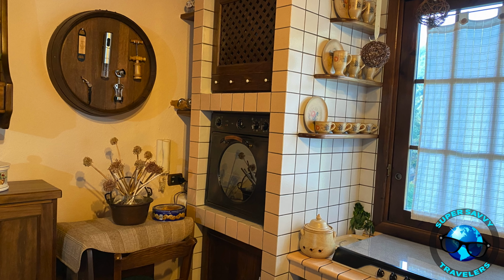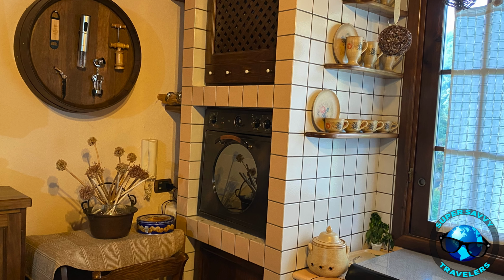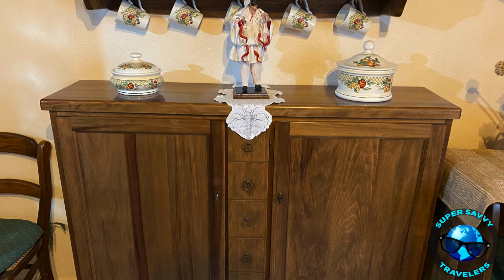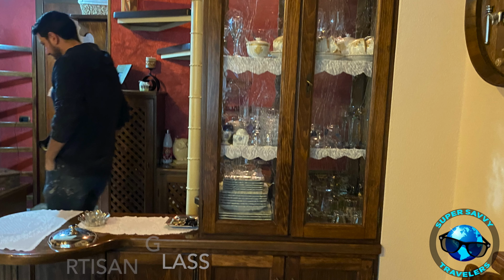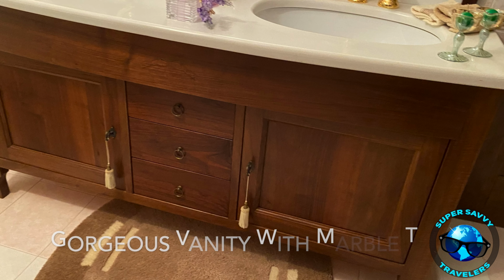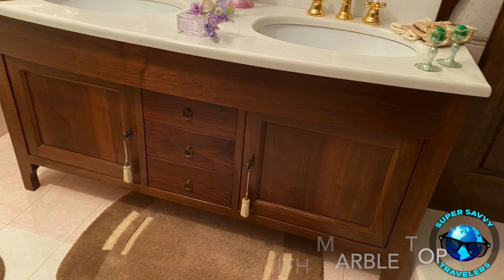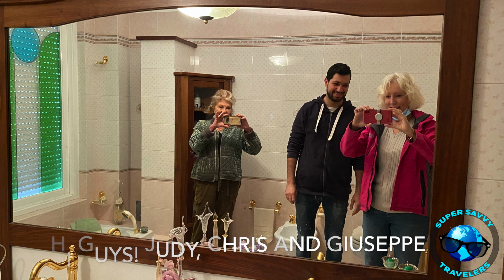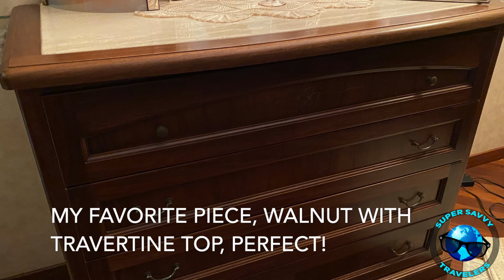Calabria Renovation Alert! Where Can You Find Handcrafted Cabinets and Furniture For a Great Price?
In the folds and valleys of the Pollino National Park, there still live skilled craftsmen who create artisan quality products. We were lucky enough to be introduced to the Oliva family who have been making exquisite, hand crafted kitchen cabinet and custom furniture pieces since 1952.
Every so often as I went through some of these ruins, I found exquisite pieces and lamented that there may never be more created. I was happily wrong. As long as there are craftsmen of this quality there will be beautiful works for art that you can own.